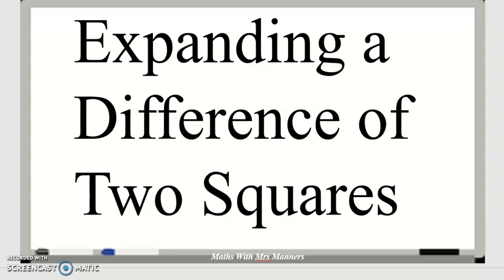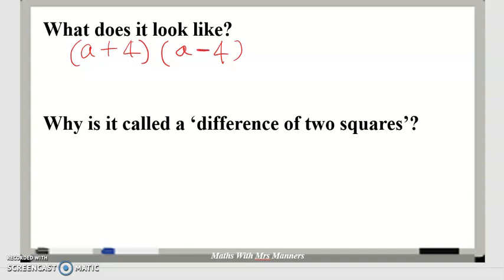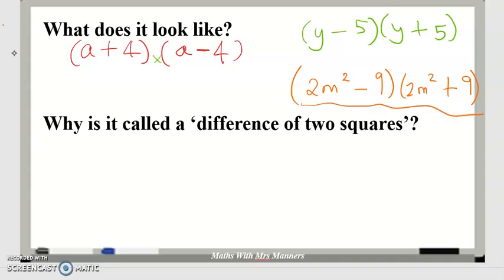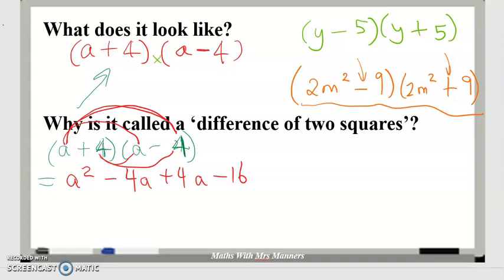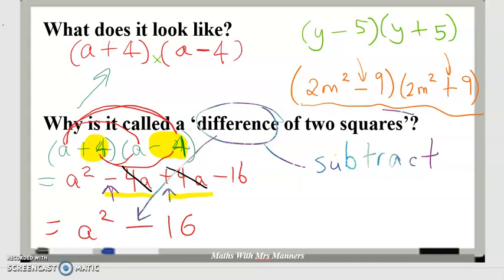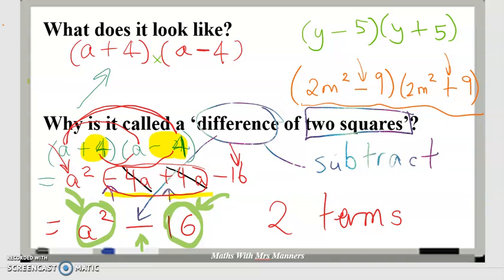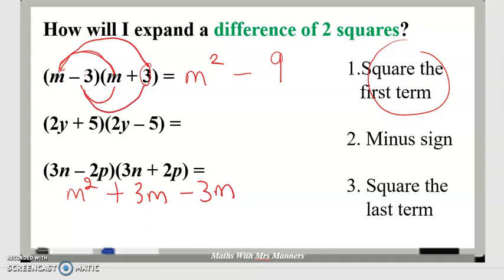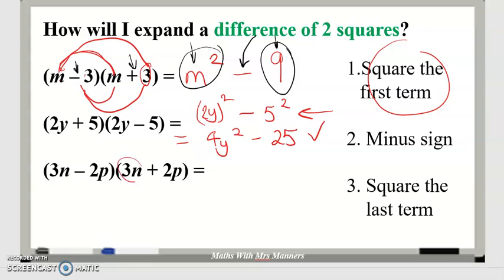Expanding a Difference of Two Squares